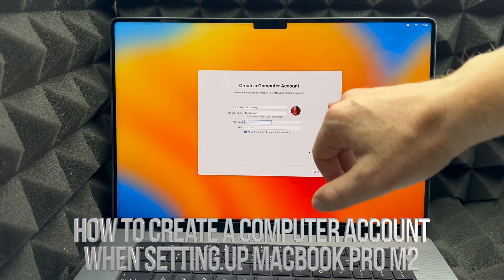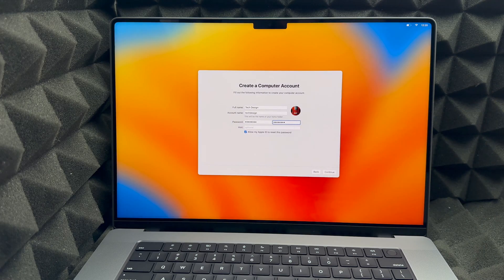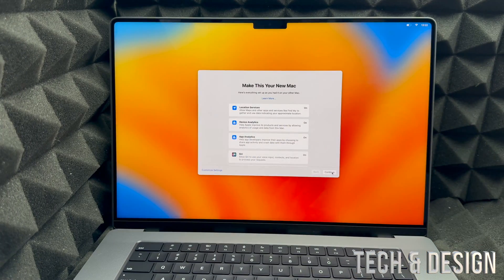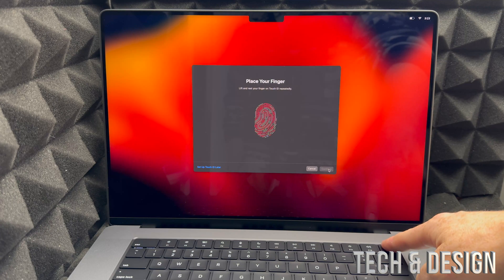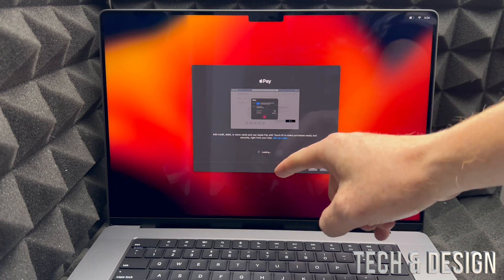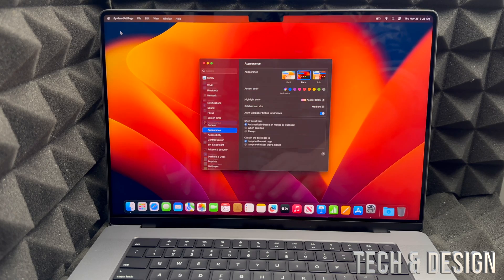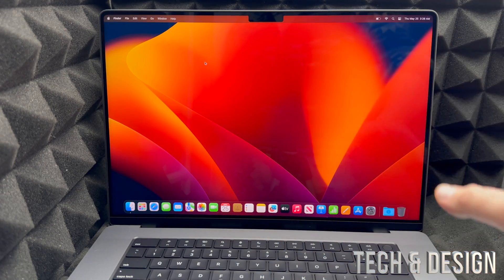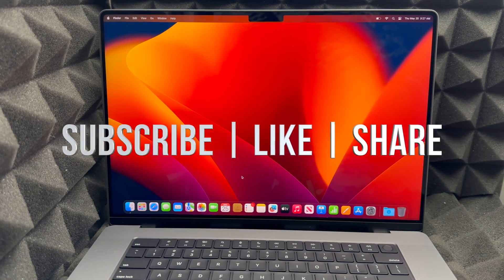How to Create a Computer Account on MacBook Pro M2 during set up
setting up MacBook